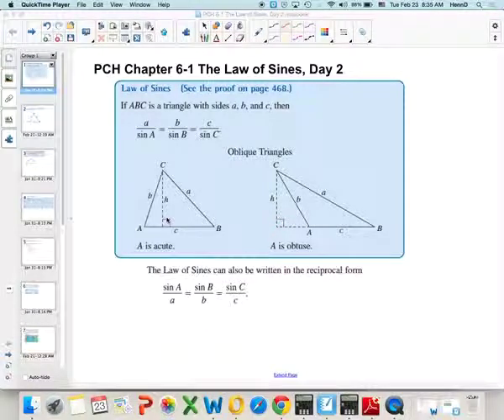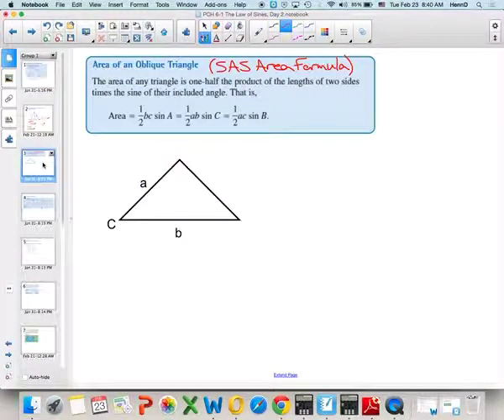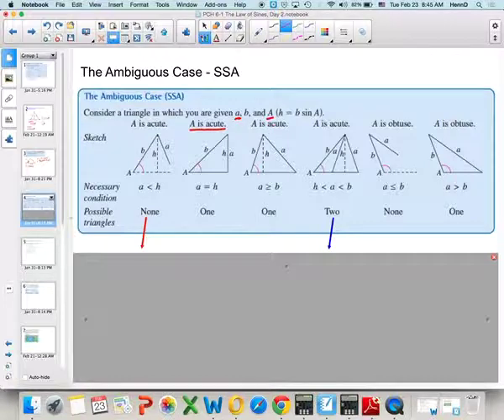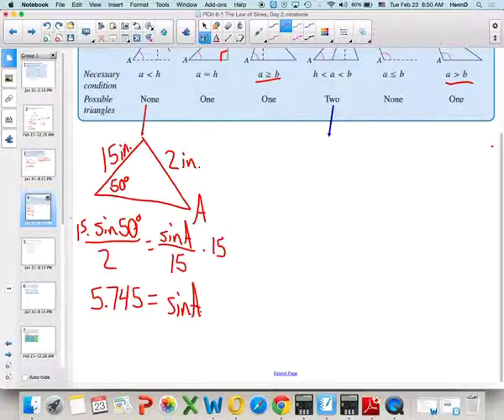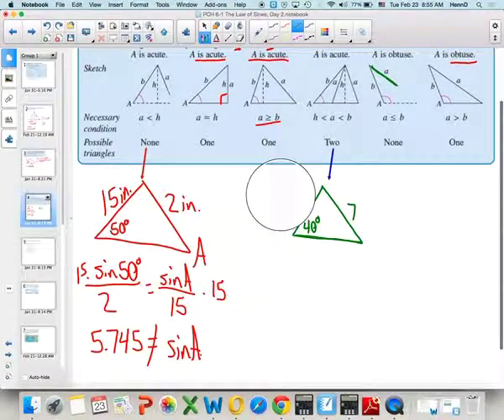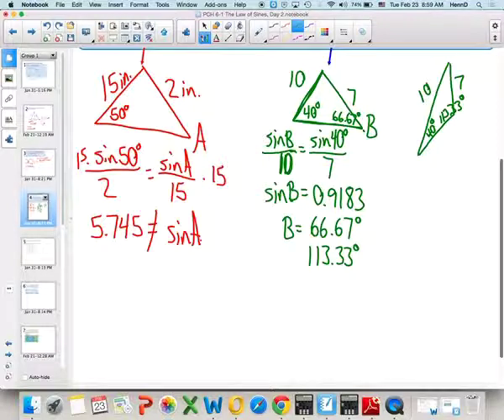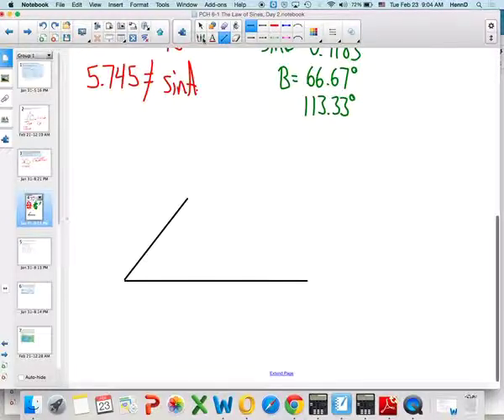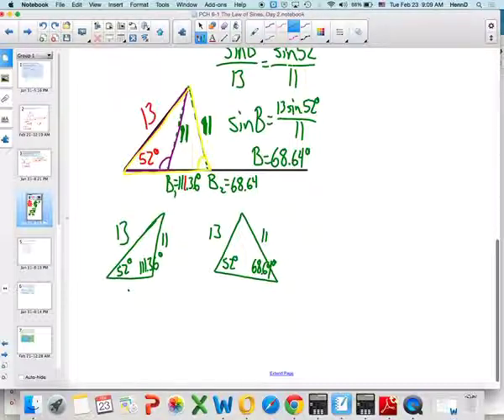PCH 6 1 The Law of Sines, Day 2